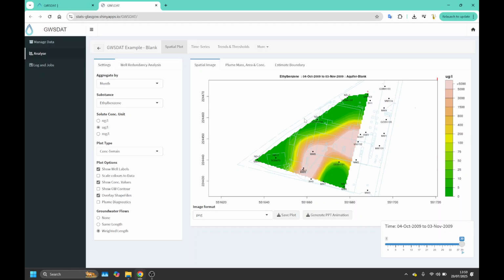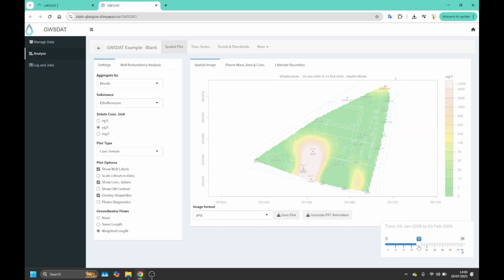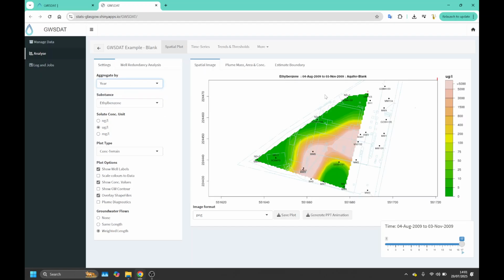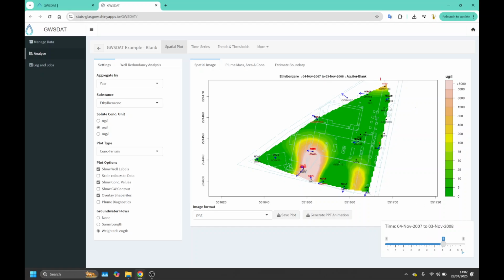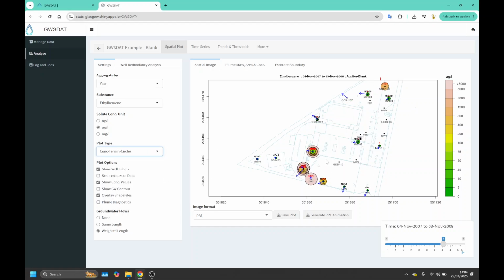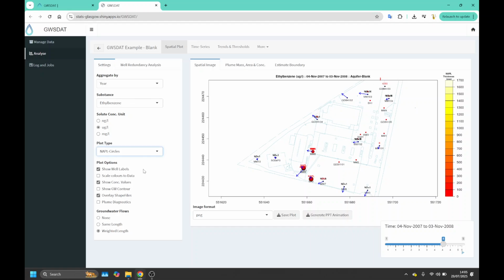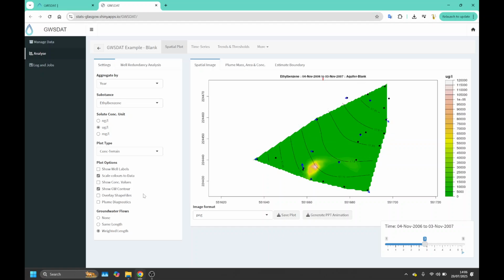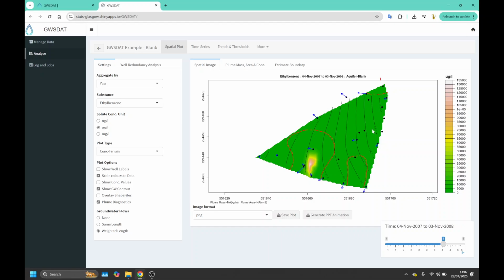4.1 Spatial Plotting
GWSDAT Manual (6.2)- gwsdat_manual | GWSDAT

00:00 Introduction
00:21 The Spatial Plot
01:00 The Model
01:22 Time Slider
01:49 Exporting
02:10 Aggregate By
02:39 Substance and Solute Conc. Unit
02:57 Plot Type: Conc Terrain
04:05: Conc Topo
04:22 Conc Grayscale
04:35 Conc Terrain-Circles
05:03 Conc Topo-Circle / Conc Grayscale-Circles
05:19 NAPL Circles
06:02 Plot Options: Well Lables
06:14 Scale Colours
06:37 Show Conc. Values
06:49 Show Groundwater Contour
07:06 Overlay Shape Files
07:17 Plume Diagnostics
08:10 Groundwater Flows